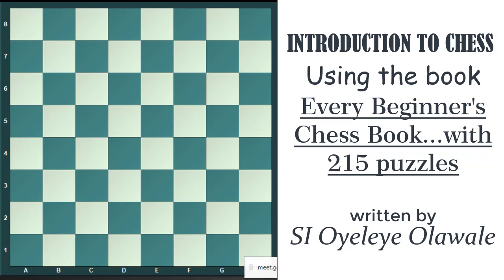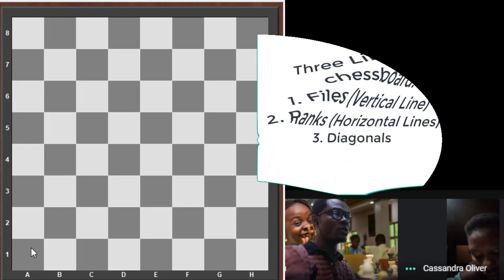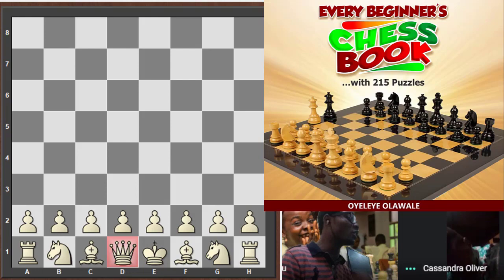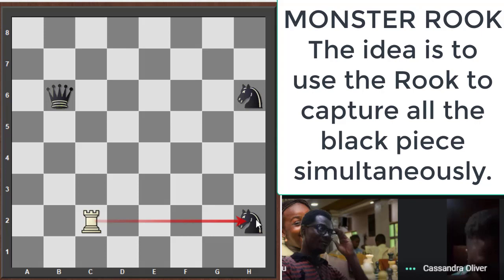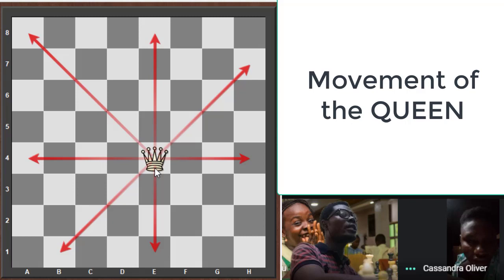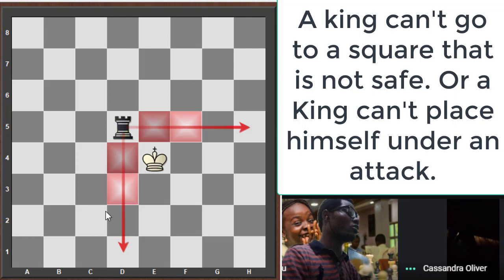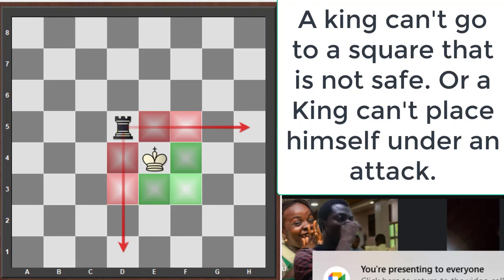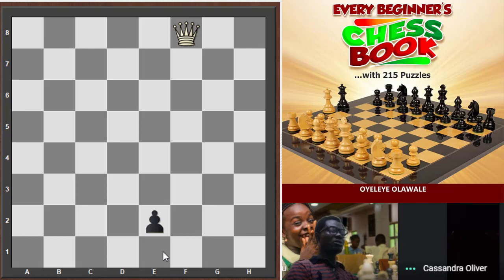Chess for Beginners using Every Beginner's Chess Book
Learn the basics of chess in the video using a book titled Every Beginner's Chessbook with 215puzzles